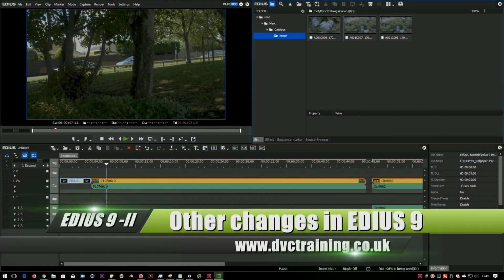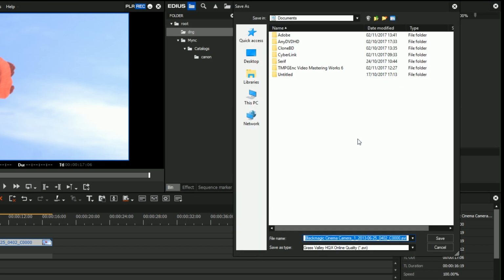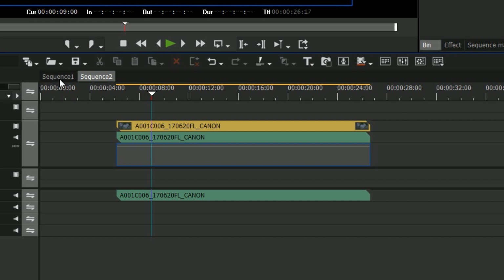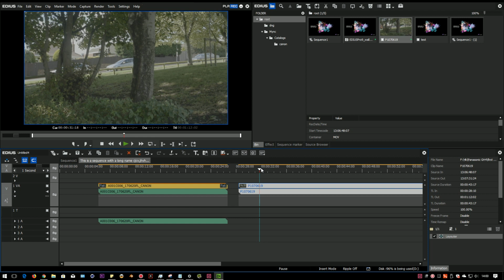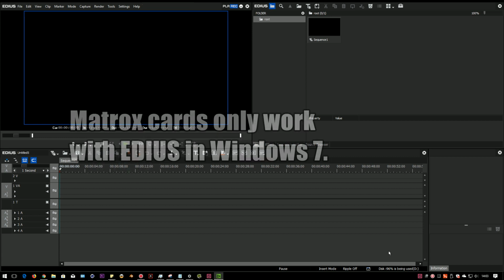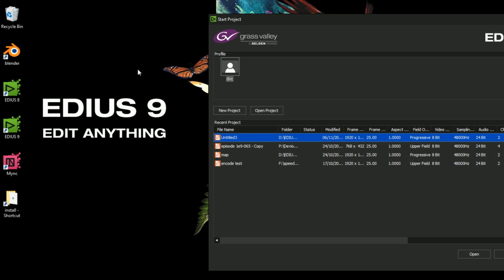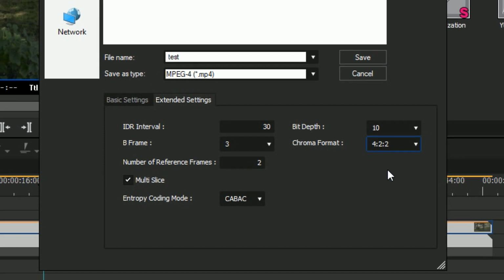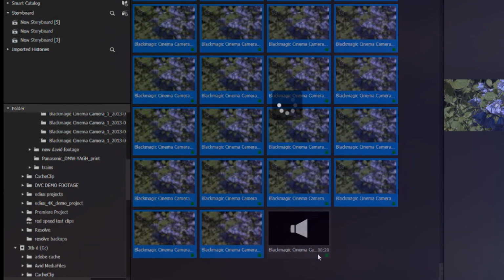What's new in EDIUS 9.00 part 2:- other changes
HDR is the main new feature of EDIUS 9 but there are some other changes as well - some small and some quite significant.